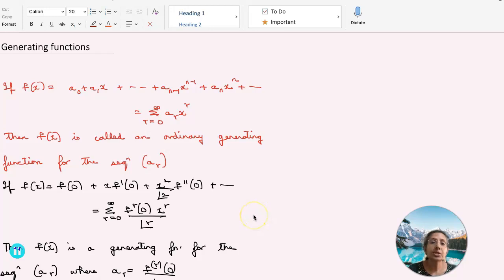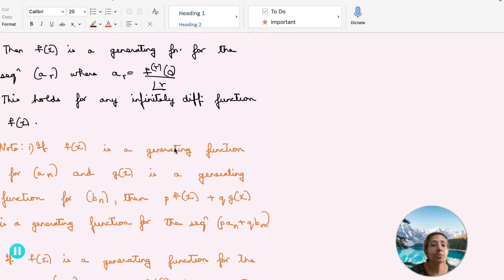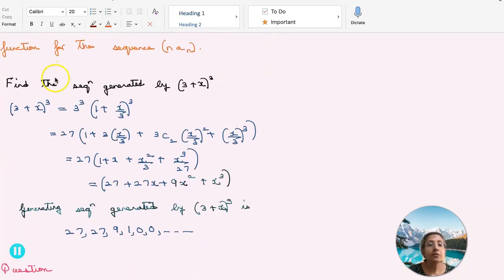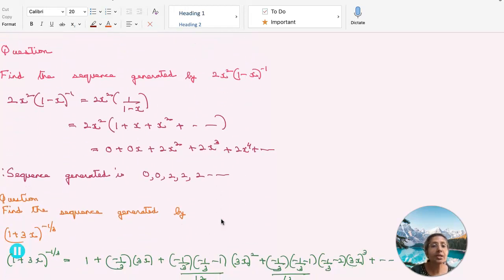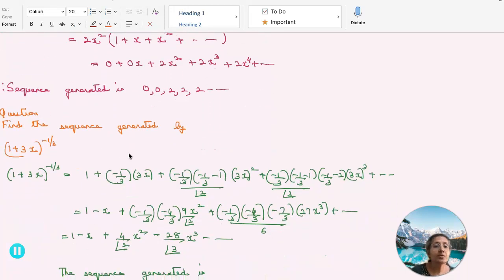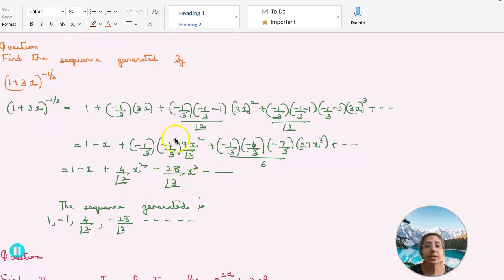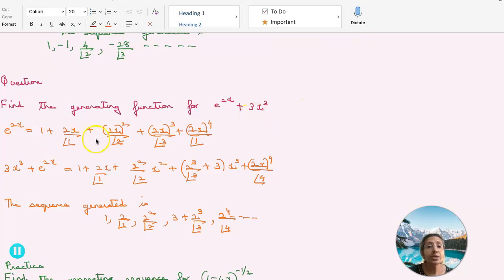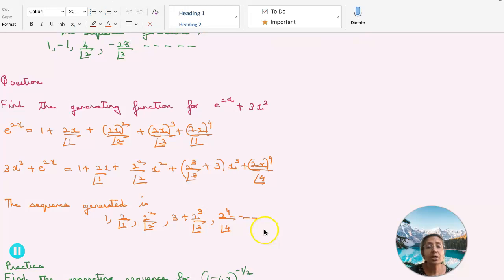Introduction to Generating Functions-Discrete Mathematics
Learn how to write Generating functions for simple examples. This video walks you through basic problem solving techniques. Generating functions form a part of Engineering and Discrete Mathematics.